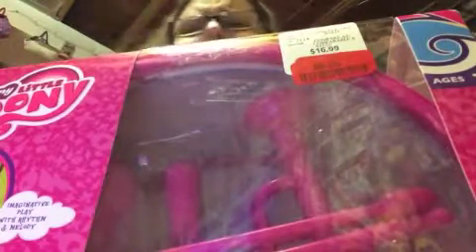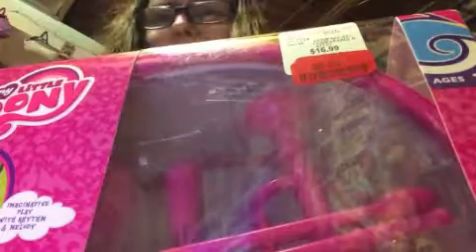girly girly product reviews mlp 6 piece drum set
hi there every brony in this ep i will be reviewing the MLP 6 piece drum set! so get ready for the randomness XD
my little pony belongs to hasbro